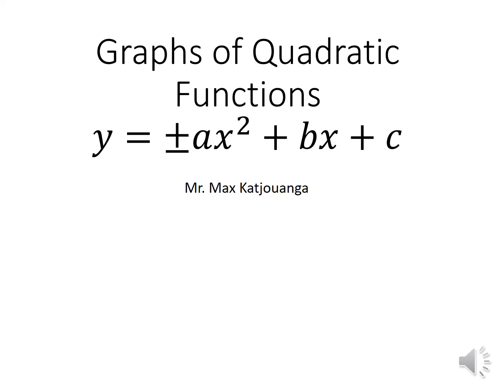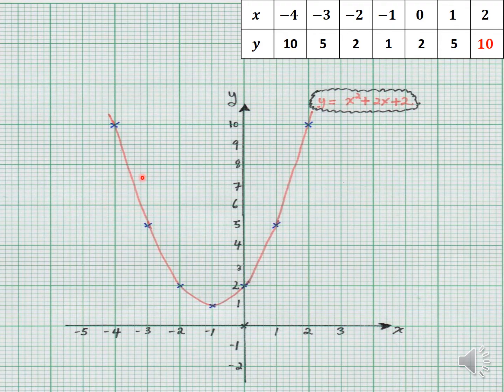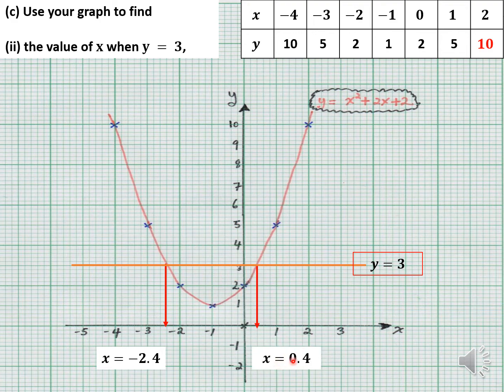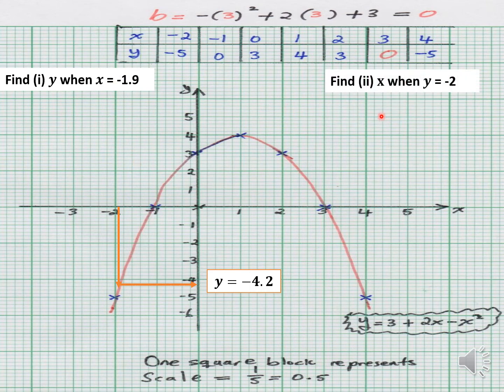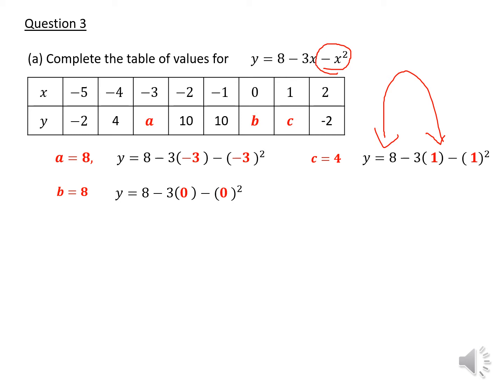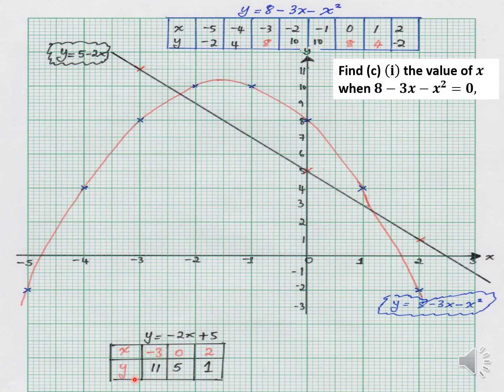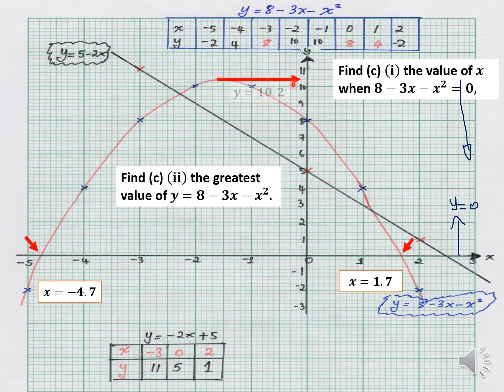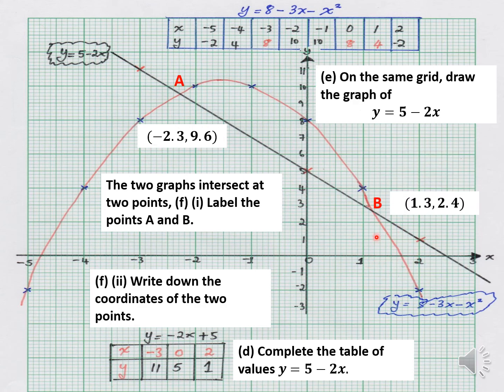Graphs of Quadratic Functions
Graph work especially Parabola and solving questions on Graphs.